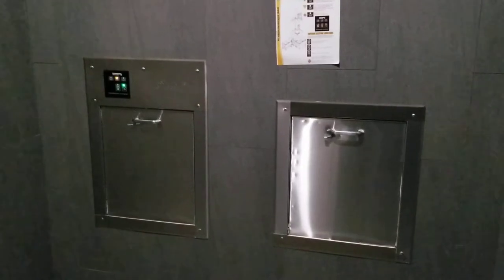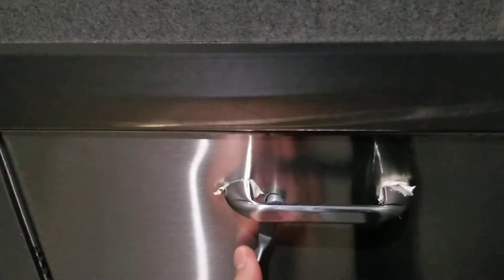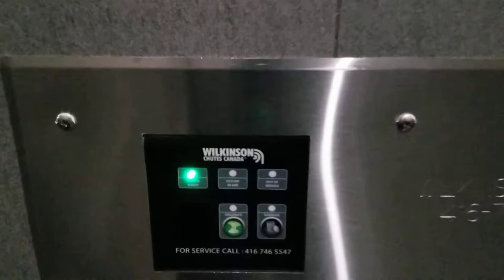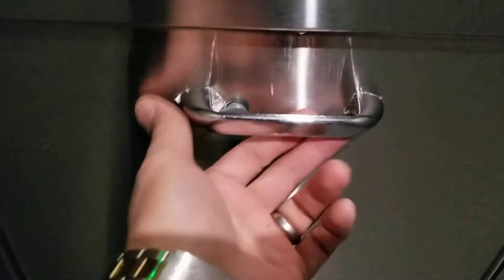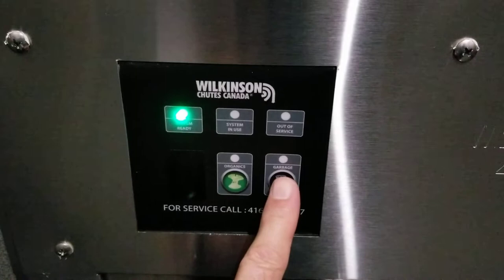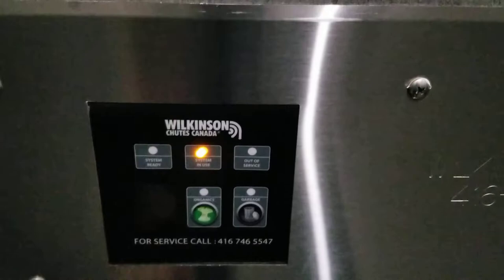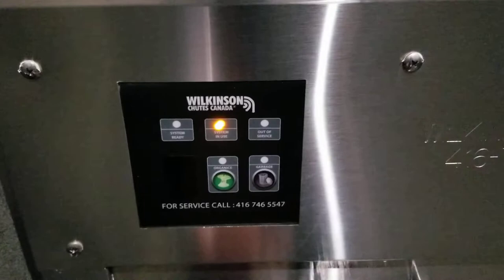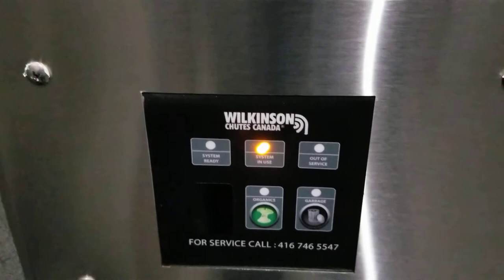Recycling, organics, and garbage chute instruction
In this video we show you how to chute the recycling, organics, and garbage items.